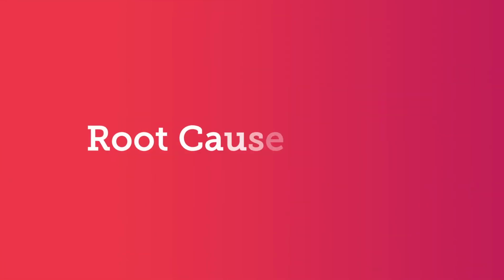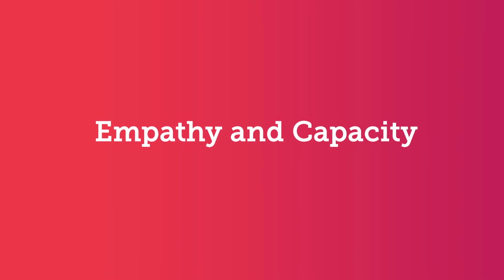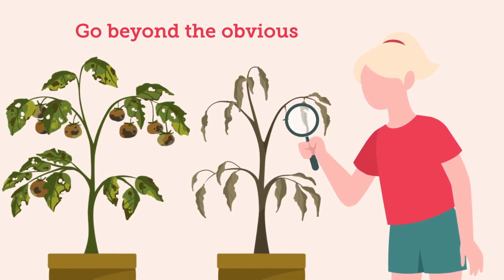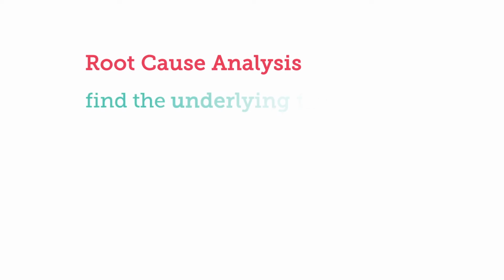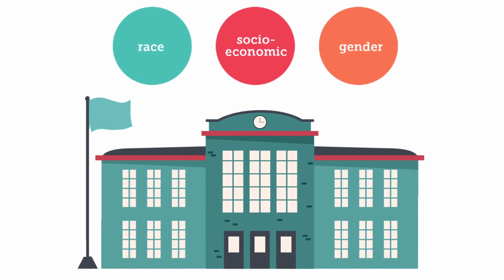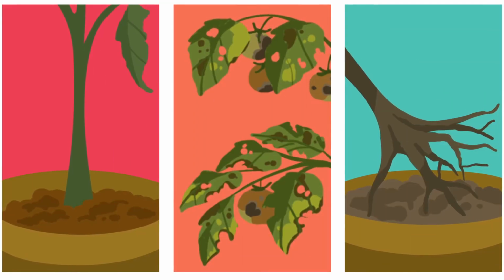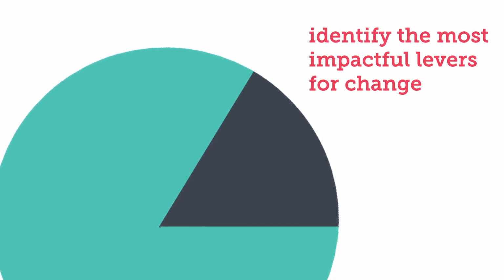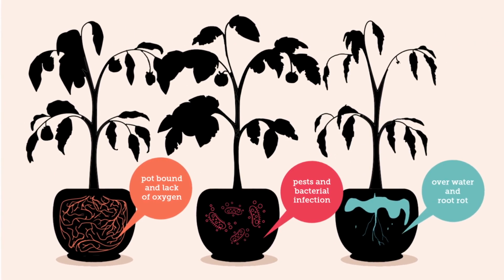Root Cause Analysis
The video teaches how root cause analysis helps you avoid the harmful assumptions and costly mistakes that can derail your improvement project. This video will introduce you to a set of proven tools to identify the most effective and lasting levers for change.

Private access. Do not share.